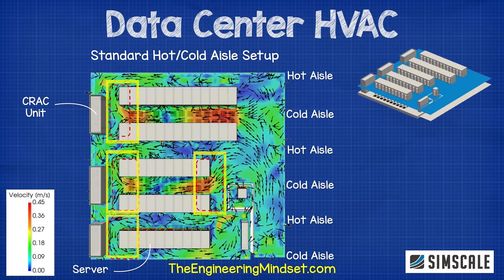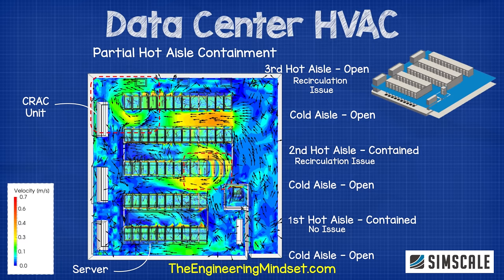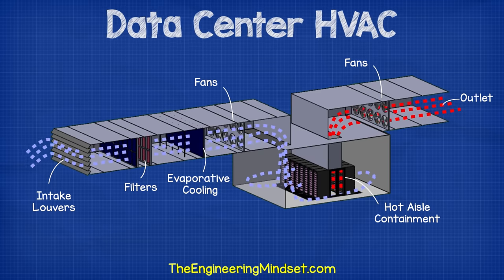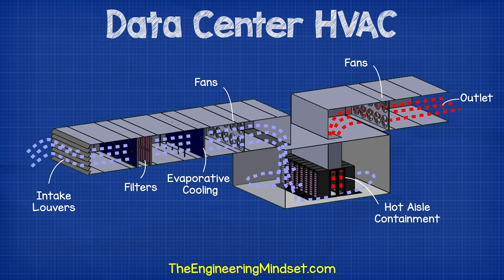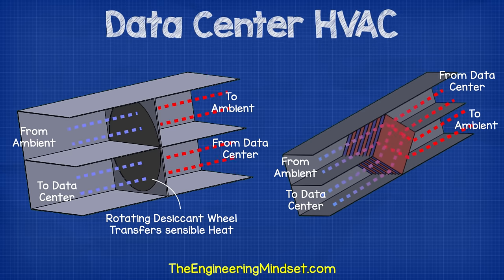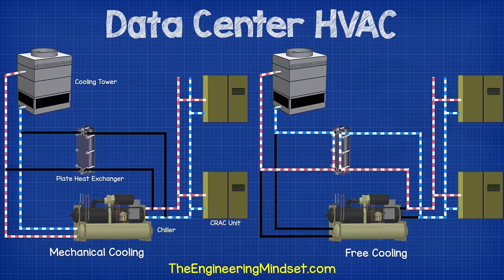Data Center HVAC - Cooling systems cfd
Data Center HVAC cooling systems. In this video, we look at data center HVAC designs with a focus on the cooling systems and air management strategies used, as well as design analysis with Computational Fluid Dynamics (CFD) on SimScale We cover raised floor, hot and cold aisle, hot aisle containment, cold aisle containment, CFD simulations, CRAC units, heat exchangers, chillers, free cooling, water and air cooled chillers as well as cooling towers.

🏆🏆🏆 Create a free SimScale account to test the cloud-based simulation platform

With 100,000 users worldwide, SimScale is a revolutionary cloud-based CAE platform that gives instant access to CFD and FEA simulation technology for quick and easy virtual testing, comparison and optimization of designs in several industries, including HVAC, AEC, and electronics.

Discover more than 50 free on-demand webinars on different topics, from ventilation or data center design and wind load analysis to aerospace, F1, and sports aerodynamics

Read more about the benefits of using cloud-based engineering simulation and the SimScale Community

Find thousands of ready-to-use simulation templates created by SimScale's users which you can copy and modify for your own analysis

Read this article on "How to Design Data Center Cooling Systems and Ensure Compliance with ASHRAE 90.4

☕ Buy Paul a coffee to say thanks
⚠️ *Found this video super useful?* Buy Paul a coffee to say thanks: ☕